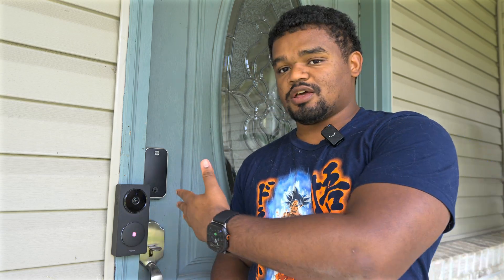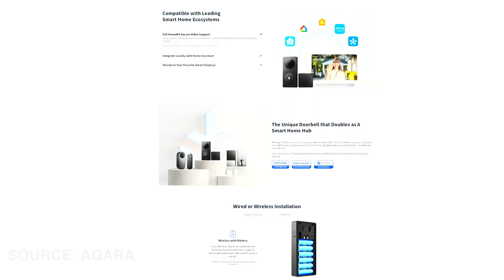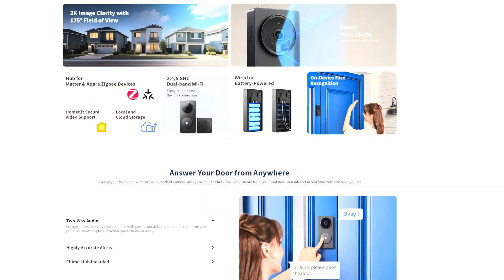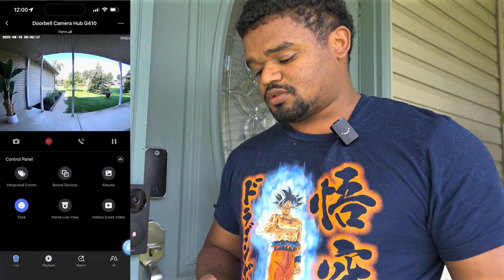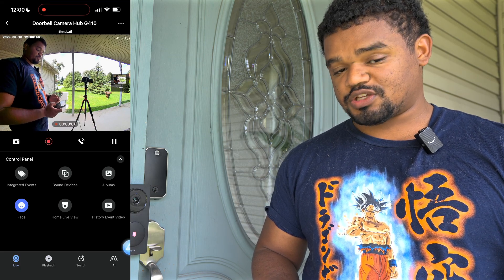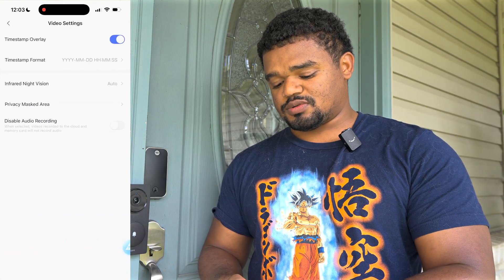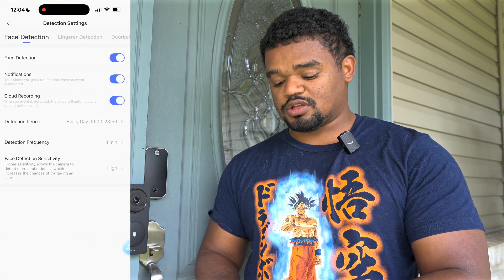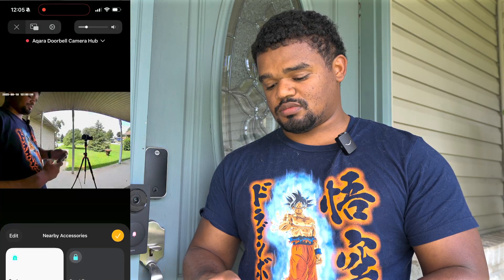Aqara G410 Doorbell Review: The Best HomeKit Doorbell Yet?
Aqara G410 Doorbell: Full Specifications & Features

This video is a comprehensive overview of the technical specifications and advanced features of the Aqara G410 Doorbell. We'll break down the hardware, connectivity, and smart home compatibility that make this device a standout in the market.

Camera & Video:

Resolution: 2K (2048 x 1536) in the Aqara app. Please note that when using HomeKit Secure Video, the resolution is limited to 1200p.

Field of View: A wide 175-degree diagonal field of view with a 4:3 aspect ratio, providing a complete picture of your doorstep.

Night Vision: Infrared night vision for clear, detailed images in low-light conditions.

Power & Storage:

Power Options: The G410 offers flexible power options, supporting both wired installation (AC/DC) for continuous 24/7 recording or battery power using six replaceable AA batteries. Battery life is rated for up to five months, depending on usage.

Local Storage: The indoor chime includes a microSD card slot that supports cards up to 512 GB (not included). This provides secure, local storage for recordings.

Cloud Storage: Supports both Aqara's HomeGuardian subscription and HomeKit Secure Video for cloud-based storage.

Smart Home & Connectivity:

Hub Functionality: The G410's indoor chime doubles as a powerful hub, acting as a Matter Controller, Thread Border Router, and Aqara Zigbee hub. This allows it to connect and manage a wide range of devices beyond just the doorbell itself.

Ecosystem Compatibility: Seamlessly integrates with all major smart home platforms, including Apple HomeKit, Google Home, Amazon Alexa, and Samsung SmartThings. It also supports local integration with Home Assistant via RTSP (when hardwired).

00:00 - intro
00:15 - Overview
05:33 - App experience
11:01 - Notification Speed
15:16 - Conclusion

Wireless Protocols: Features dual-band Wi-Fi (2.4/5GHz) and Zigbee/Thread support.

Advanced Features:

Presence Detection: Utilizes a mmWave radar sensor for more accurate presence detection and fewer false alerts.

On-Device Facial Recognition: The doorbell can recognize faces and trigger personalized automations, all processed locally for enhanced privacy.

Two-Way Audio: Engage in real-time conversations with visitors through the built-in speaker and microphone.

Chime: The indoor chime has a loud 95 dB speaker with support for custom ringtones.